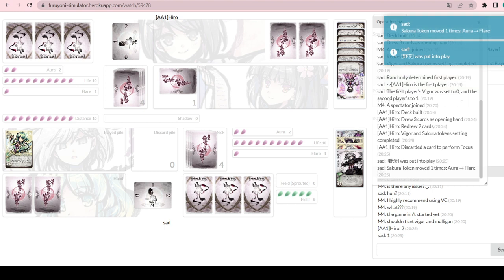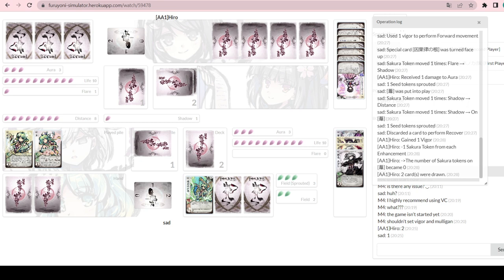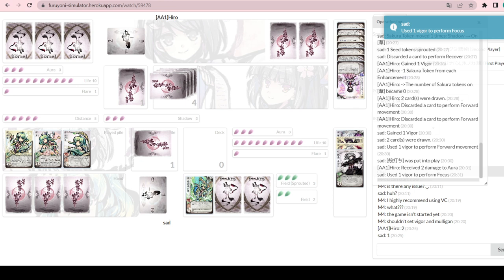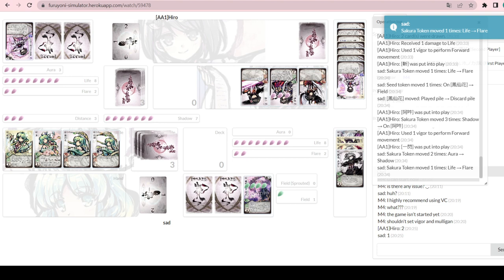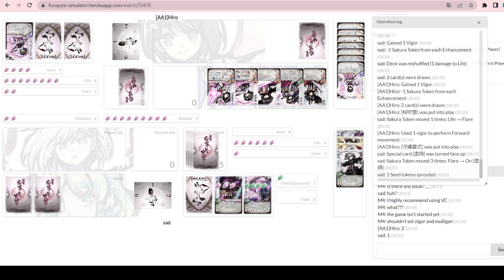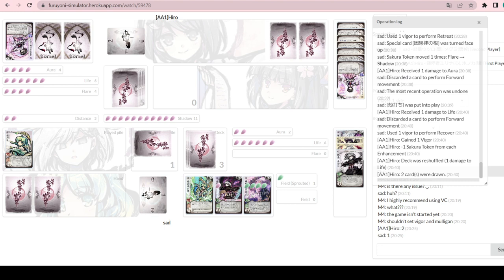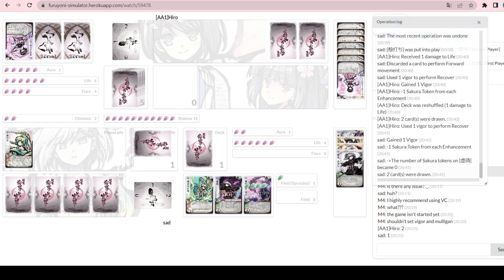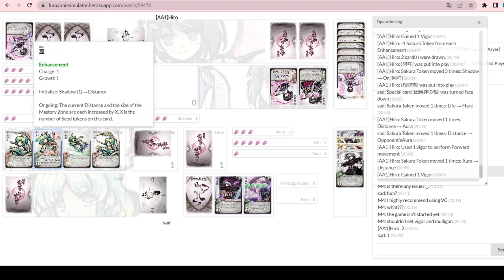Sakura Arms League July-August '22: Flare Bracket Sad vs Hiro [Season 7-2]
This is the second 'month' of the English Discord Sakura Arms League administered by M4. There are four brackets divided by skill level: Shadow, Aura, Flare and Life with Life being the most skilled participants.

If you wish to join the Sakura Arms discord click this